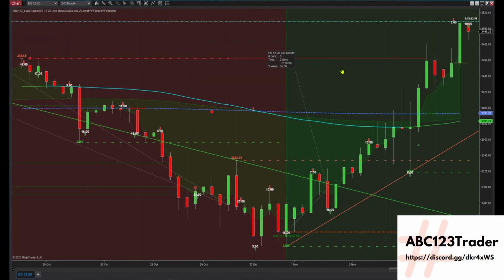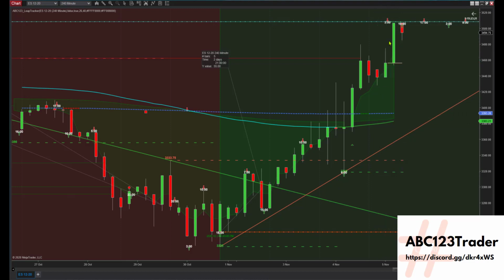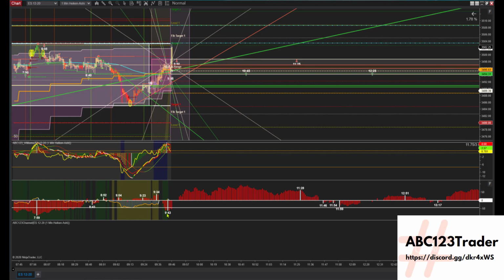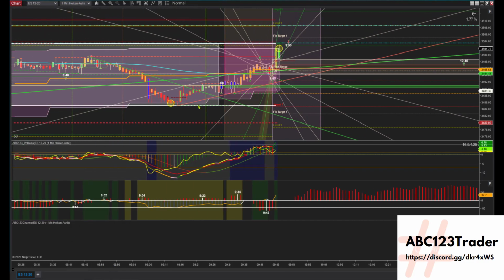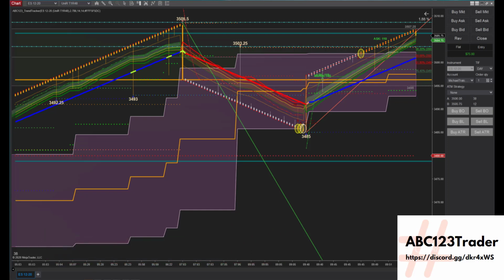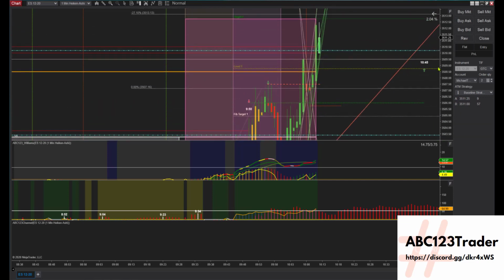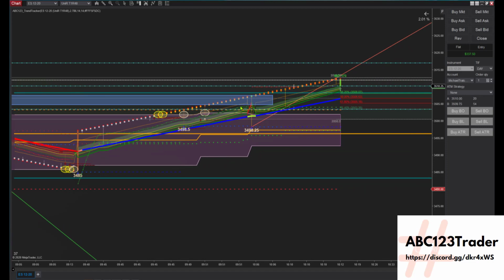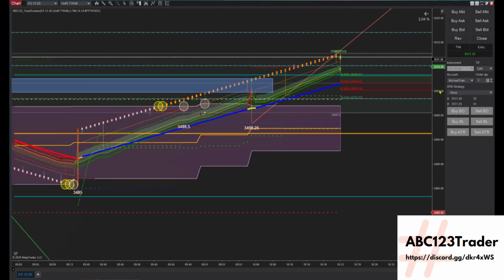November 5th Trade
My 2 trades for today excuse the echo its my room